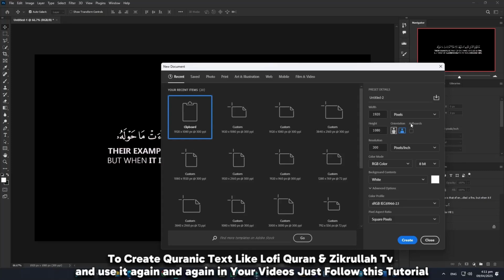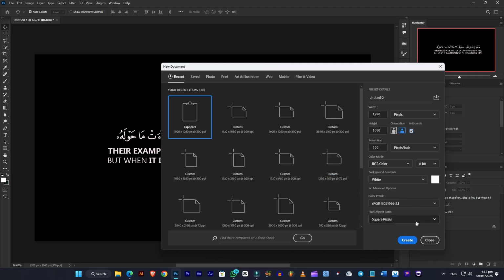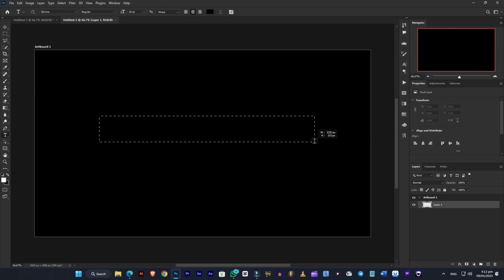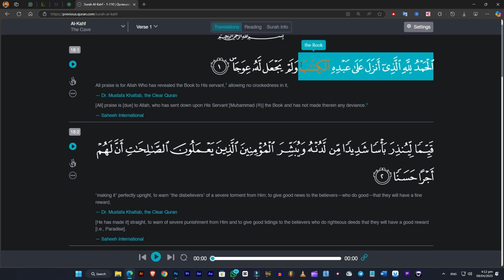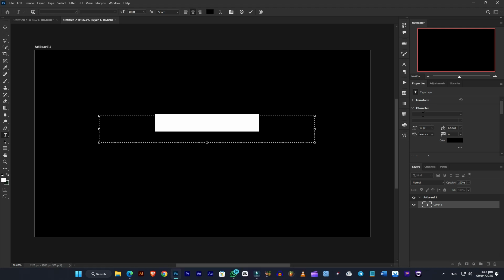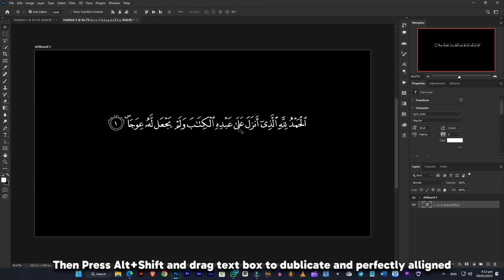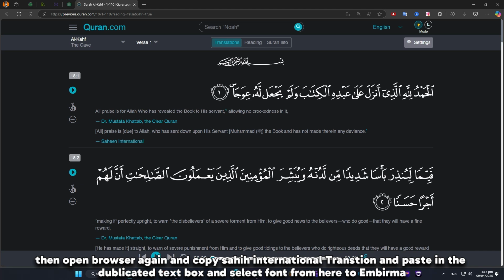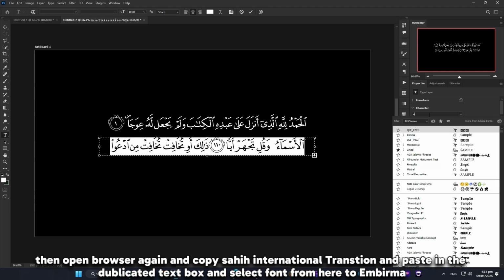The SECRET to Creating Engaging Zikrullah Tv & Lofi Quran Subtitles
Want to create viral Zikrullah TV or Lofi Quran videos with engaging subtitles that touch the hearts of viewers? In this video, we reveal the secret technique to designing powerful Islamic subtitles, perfect for Zikr videos, Quran recitations, and lofi Islamic backgrounds.

✅ Learn:
How to make engaging Zikrullah subtitles
The best fonts for Quranic Subtitles like Zikrullah TV
How to edit lofi Quran Subtitles
Create viral Islamic or YouTube content with emotional impact

Whether you're a beginner or a content creator looking to enhance your Islamic visuals, this tutorial will transform your workflow.

IMPORTANT LINKS:
میرے فری کورس کو جوائن کرنے کے لیے اس لنک پر کلک کریں

how to quran editing

how to quran editing Kinemaster
how to quran video Editing
how to quran video Editing kinemaster
quran editing
quran video Editing
quran editing Mobile
quran video Editing Mobile
Mobile me quran editing kaise kare
Mobile Me Quran video Edit Kaise Kare
Kinemaster me quran video edit kaise kare
how to make Quran Recitation Videos Mobile
how to make Quran Recitation Videos
how to make Quran Recitation Videos kinemaster
Kinemaster tutorial
professional quran video Editing
professional quran editing
professional quran editing kinemaster
professional quran editing Mobile
short video editing
tiktok video editing
reels video editing
youtube shorts videos editing kaise kare
how to quran edit short
how to quran edit reels
how to quran edit tiktok
youtube short quran editing
tiktok quran video Editing
reels quran video Editing

Best quran editing

professional tilawat course